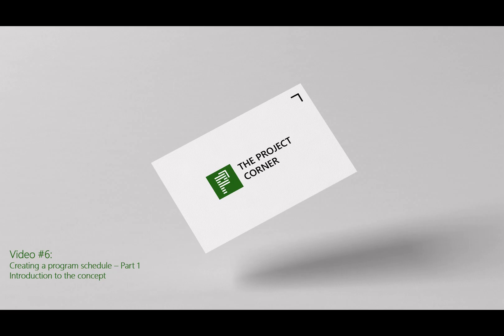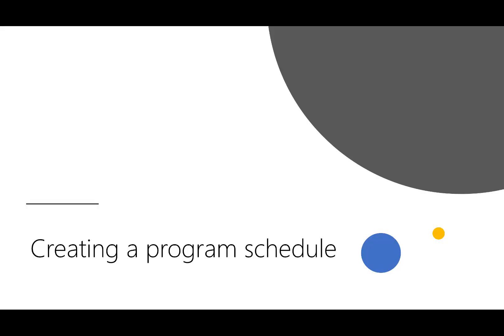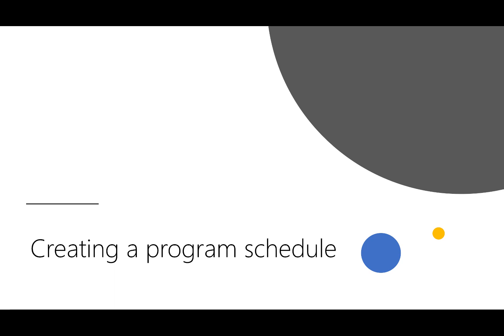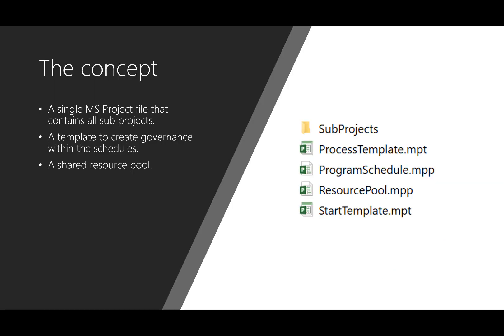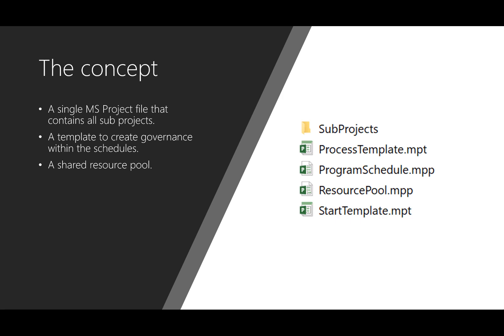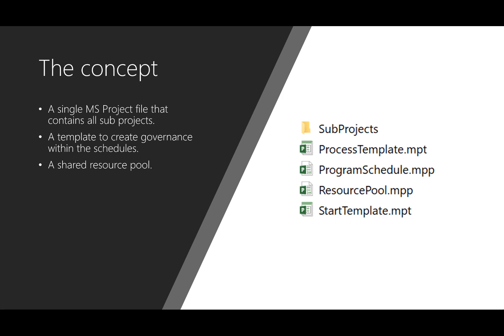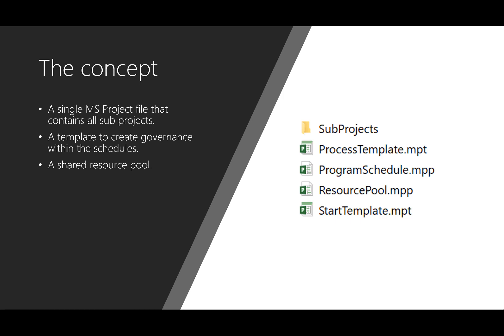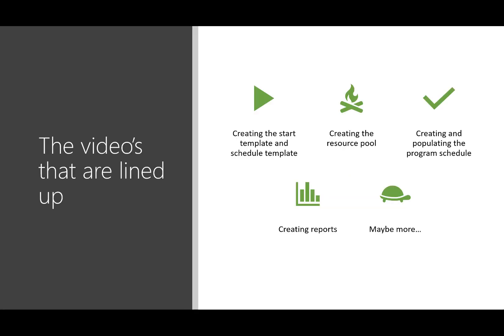Creating a program schedule part 1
Hi viewer! Here's a very short video on Program Scheduling. Something that, in reality, takes much longer than a 2 minute video, so this is just the introduction.

In the coming weeks (remember, I post a new video every two weeks) I'll share all the steps to create your own program schedule using Microsoft Project (versions 2007 and up).

The Other  video's on creating a program schedule using Microsoft Project are:
Creating a program schedule part 2 Templates
Creating a program schedule part 3 Resource pool
Creating a program schedule part 4 Creating and populating the program schedule
Creating a program schedule part 5 Creating Program reports